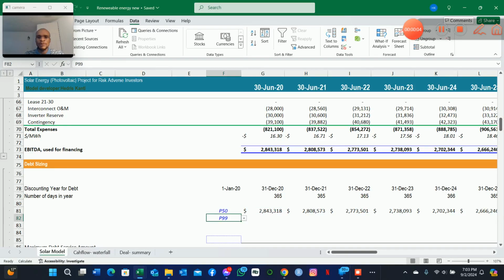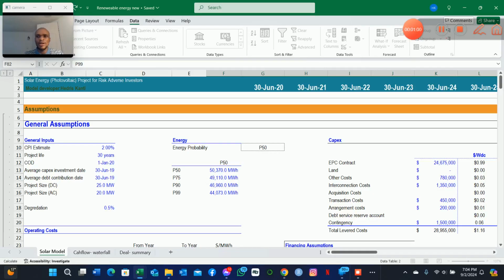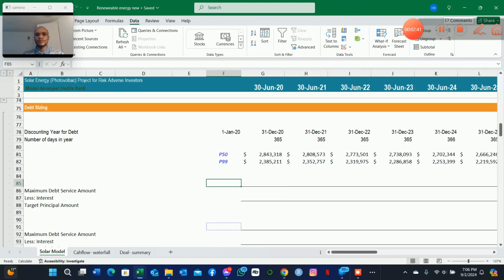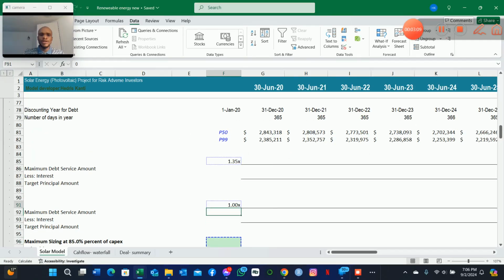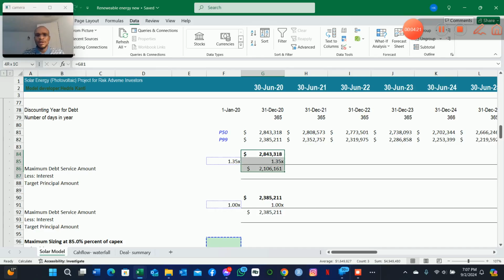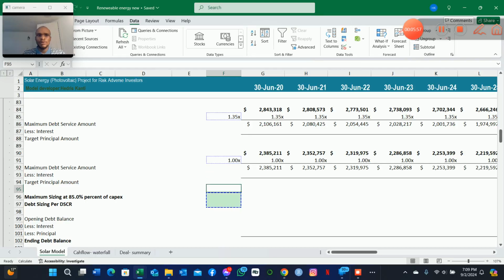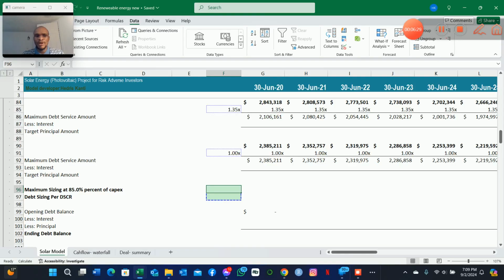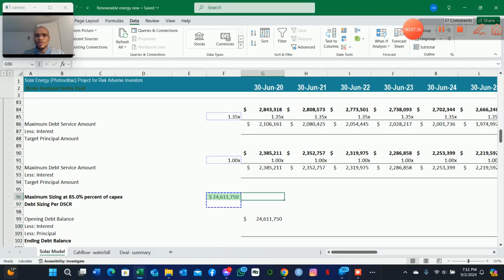19 03 26